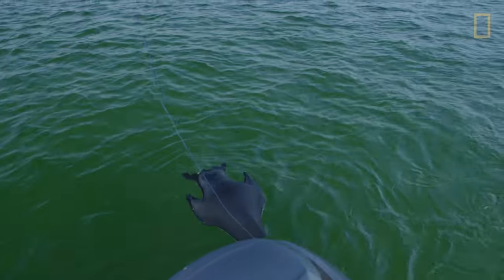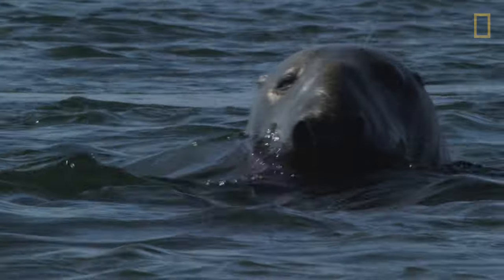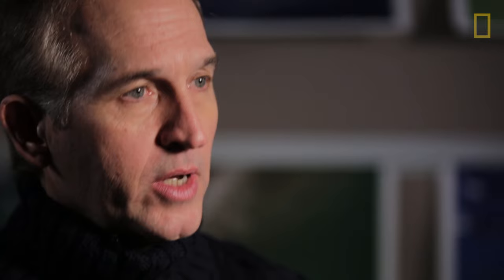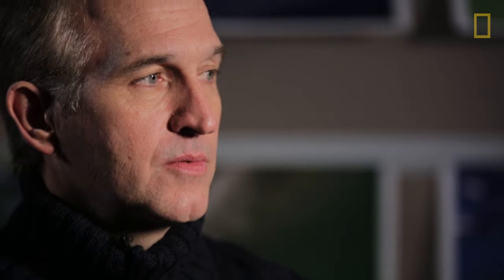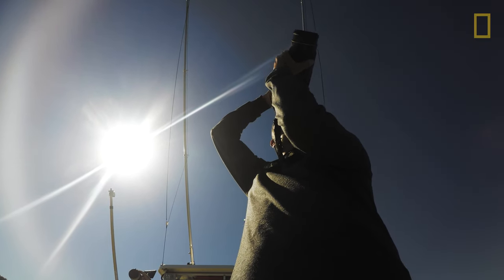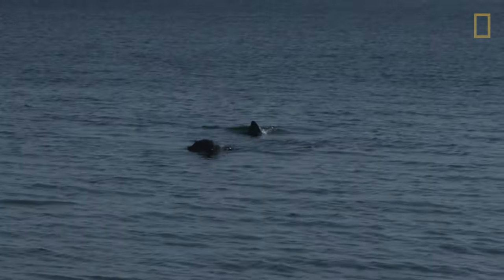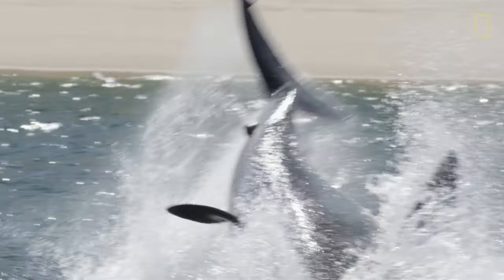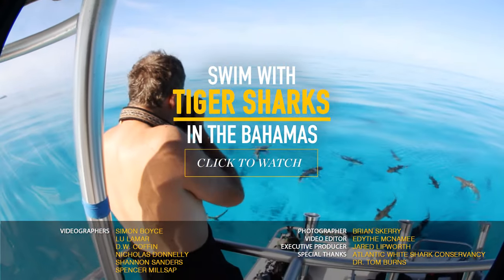How I Got the Shot: Photographing Great White Sharks off Cape Cod | National Geographic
To get an elusive up-close view of a great white shark off Cape Cod, photographer Brian Skerry and his team relied on a seal decoy, drones, planes, months of patience, and a lightning-quick finger on the camera shutter. In recent years great white sharks have been showing up annually in the waters off the Cape Cod seashore, and unlike the great whites of Australia or South Africa, these sharks don't respond to the usual underwater photographers' techniques. They're not used to humans, so a cage won't work, and they're interested only in gray seals. So what's a photographer to do? Build a gray seal decoy, fly a drone, and keep trying until you get the shot!